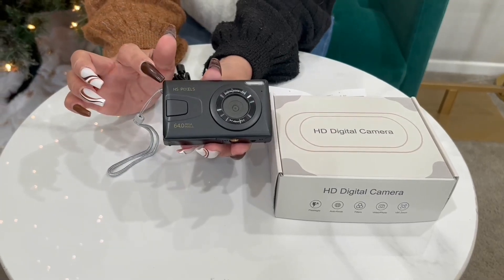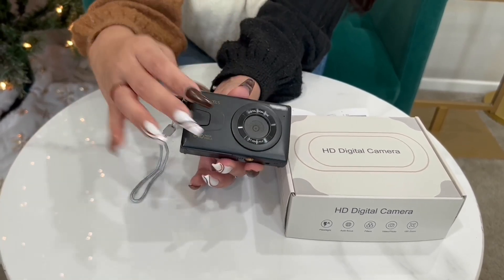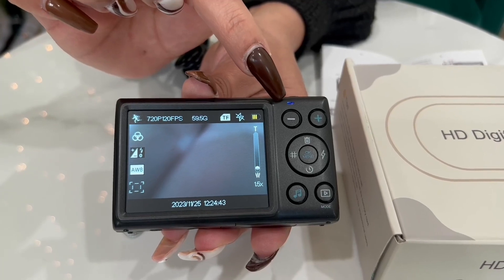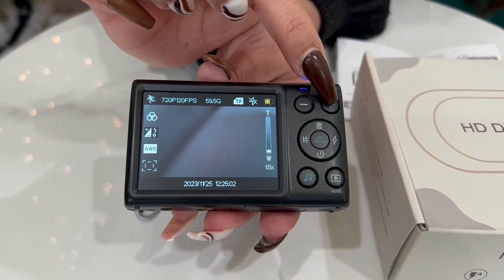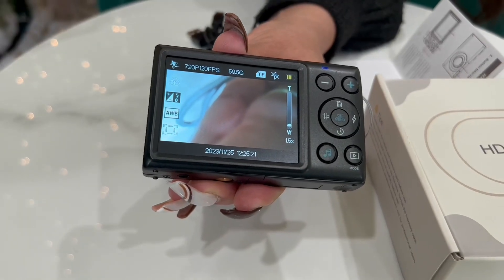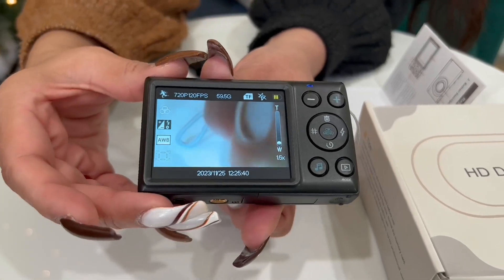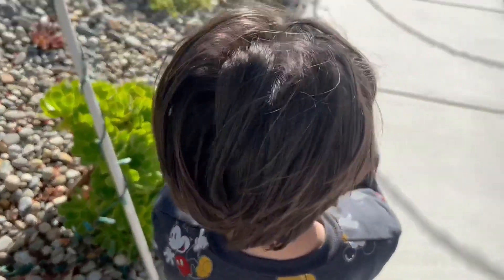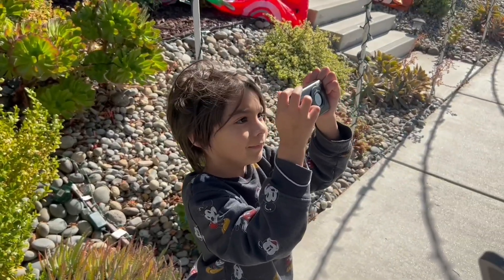KIDS DIGITAL CAMERA Great Starter Camera! Full Review